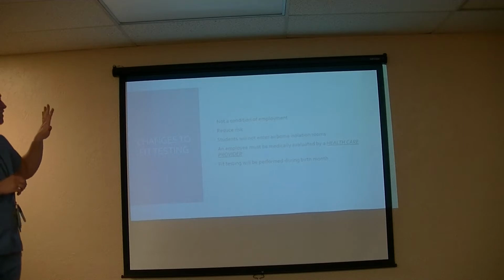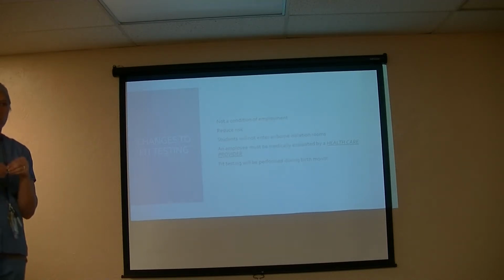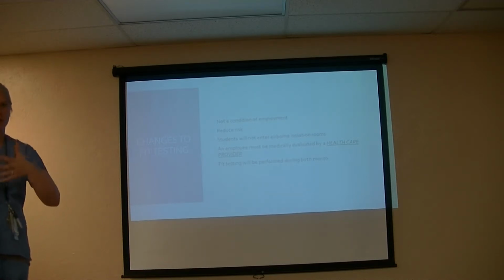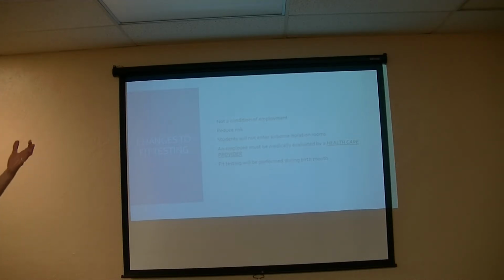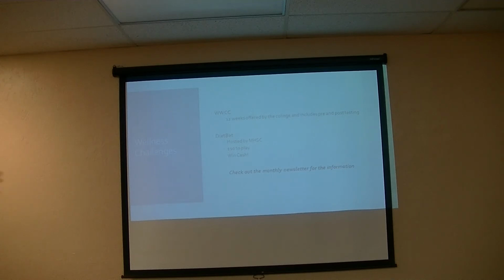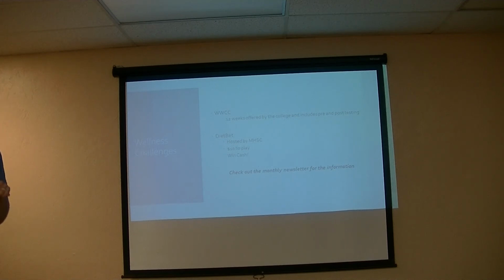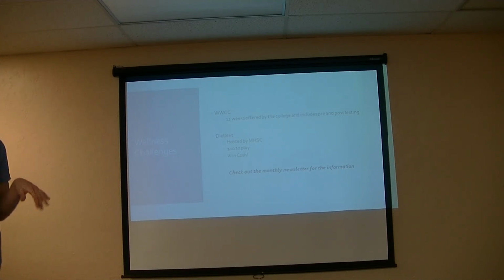Des Padilla- Employee Health Brown Bag Presention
Des Padilla, Employee Health RN at Memorial Hospital of Sweetwater County.